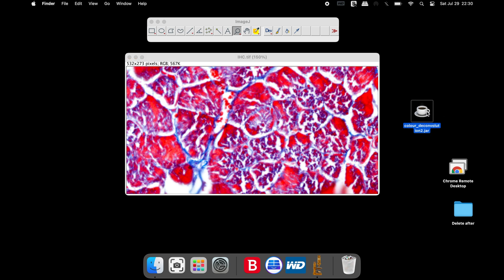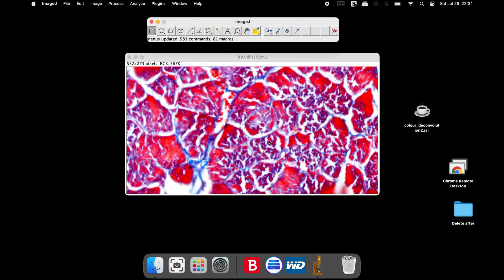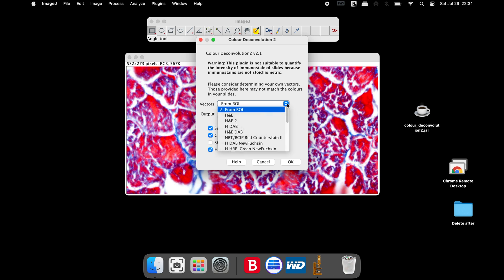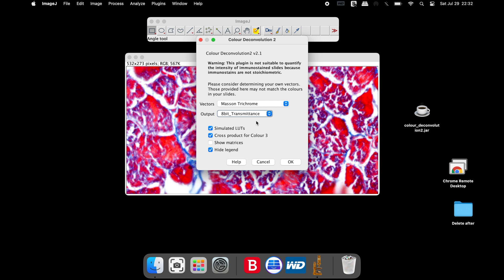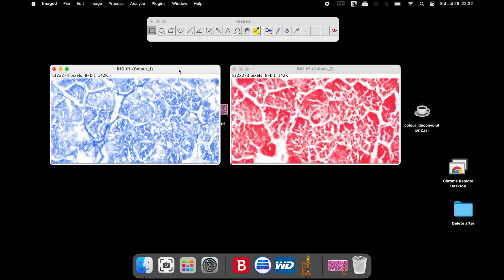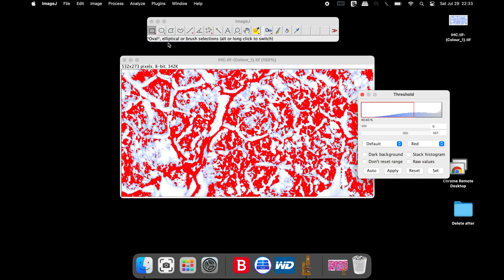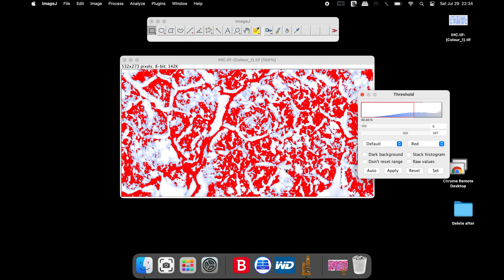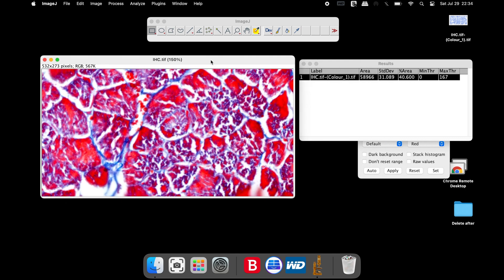Immunohistochemistry IHC Massons Trichrome Staining quantification using ImageJ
Link to Color deconvolution2 plugin